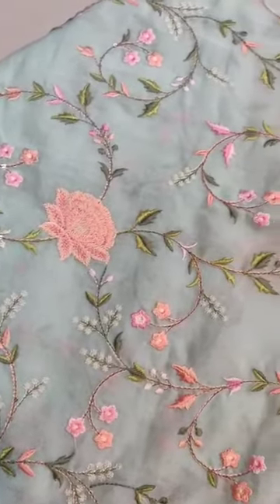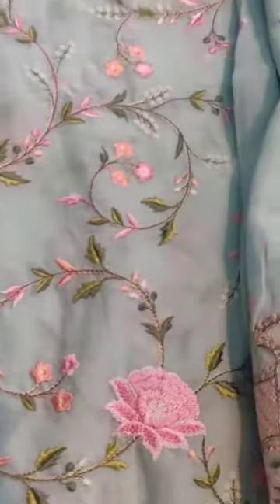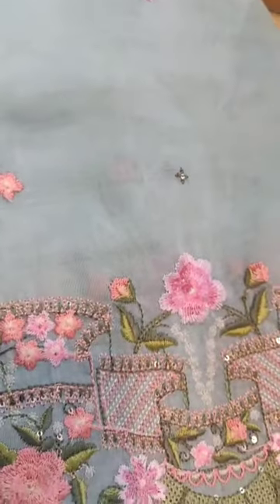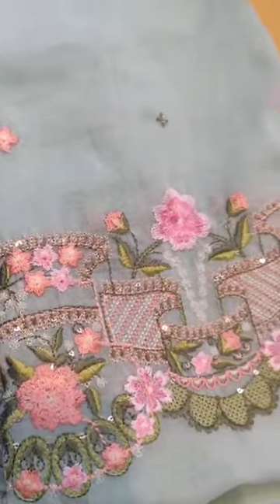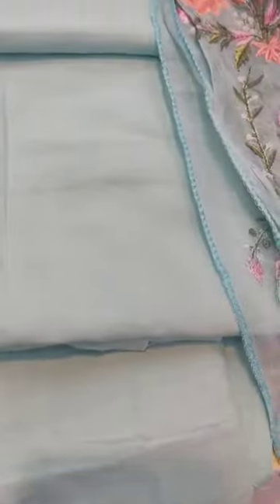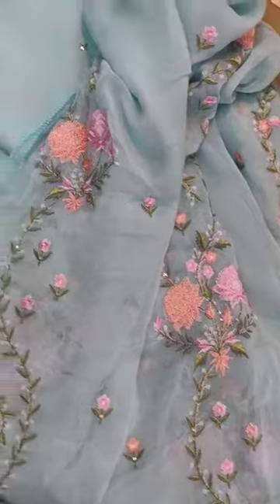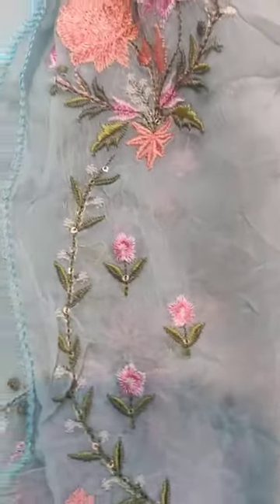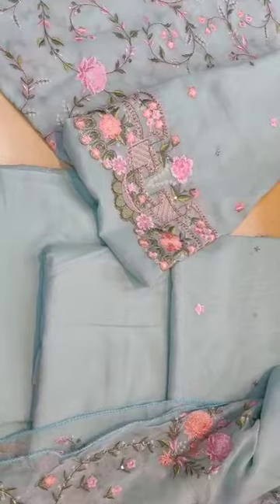Beautiful Gul Ahmed Swiss Voile Suit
This is a Live Video of Beautiful Gul Ahmed Swiss Voile Suit. Exclusively made in House by Fashion From Ornare to Provide Better Understanding of this Beautiful Pakistani Suit.

If you appreciate the effort do like our Video and Subscribe to our Youtube Channel and in Case you Would Want us to Include Something More We are Eager to Hear from you So let us Know How you Feel by Giving your Valuable Feedback in the Comment Section.